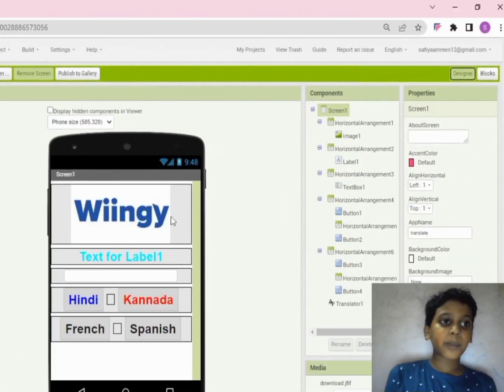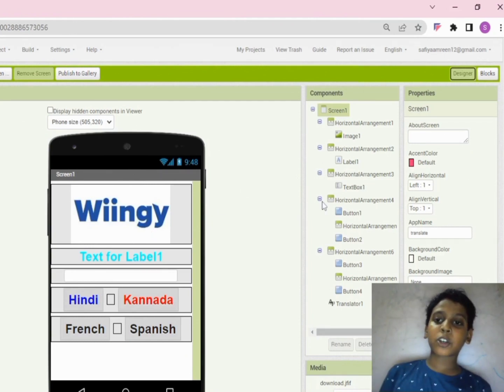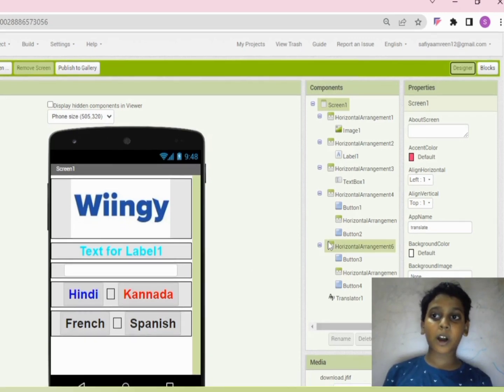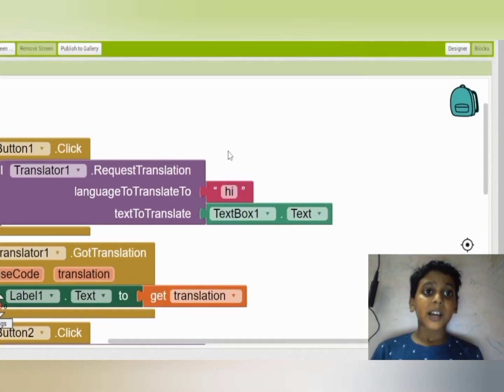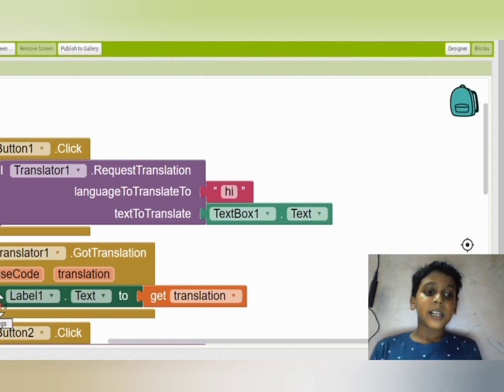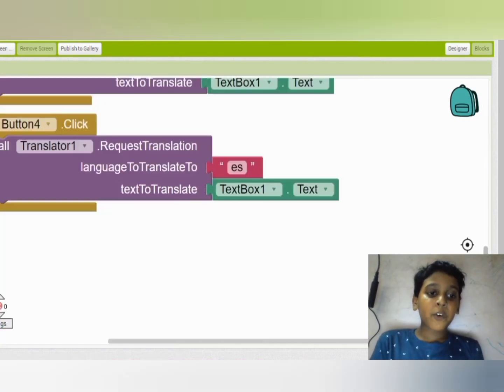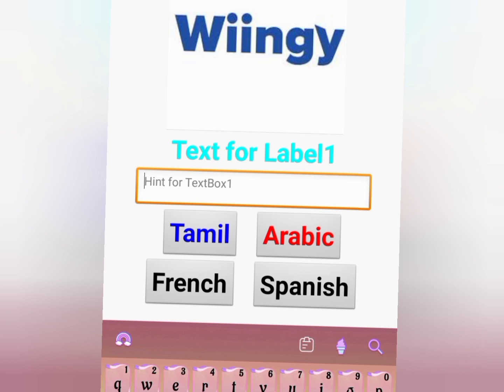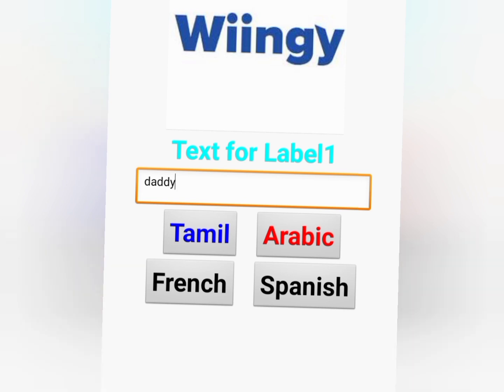Translator App using MIT APP DEVELOPER....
Video description